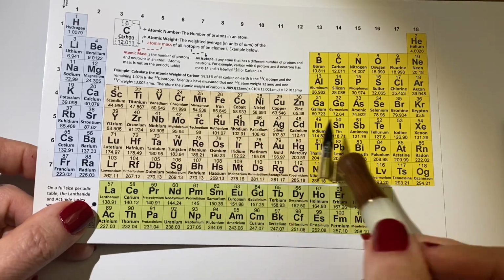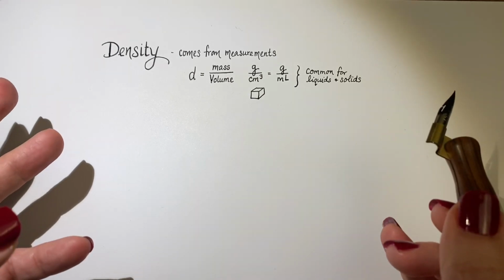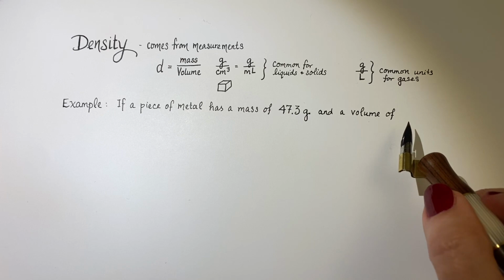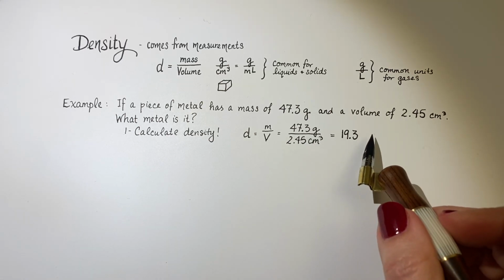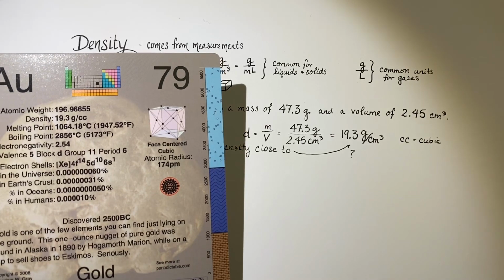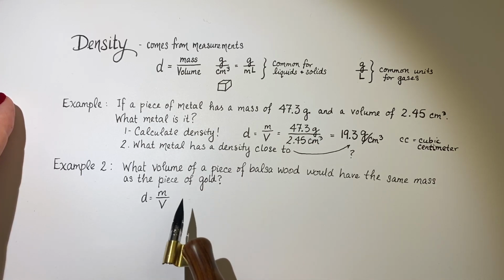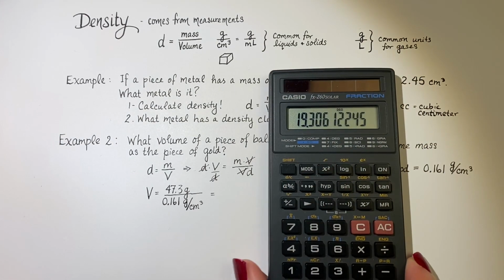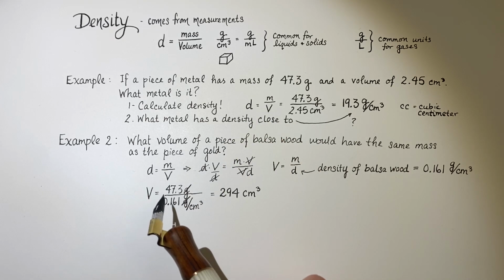[ASMR] HOW TO CALCULATE DENSITY • ASMR Science Teacher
Let’s do density calculations!  I cover: (1) How to calculate density, (2) what is density, (3) density units, and (4) two sample problems that we work through together. I also give some reminders regarding significant figures and concepts surrounding density.

Topics:
- Density
- Mass
- Volume
- Units
- Significant figures in calculations
- Problem solving strategies in chemistry

More about this video:
- Chemistry problems
- Chemistry examples
- General Chemistry
- Chemistry Basics